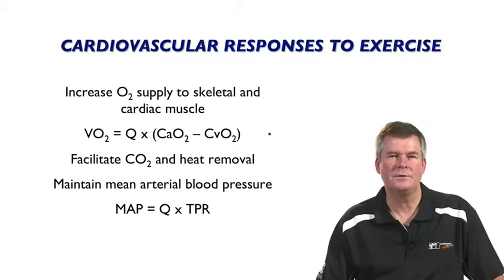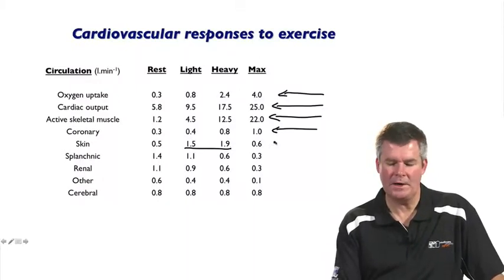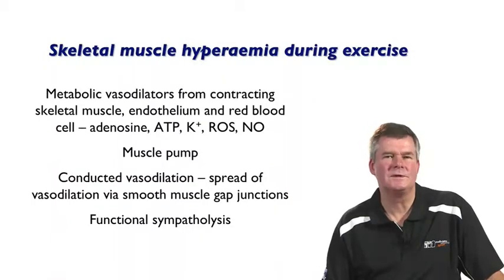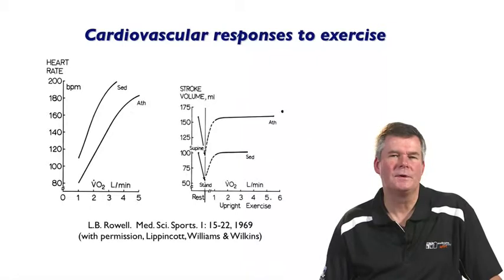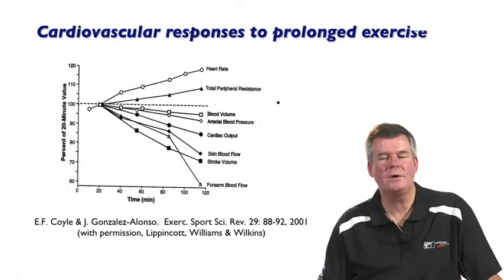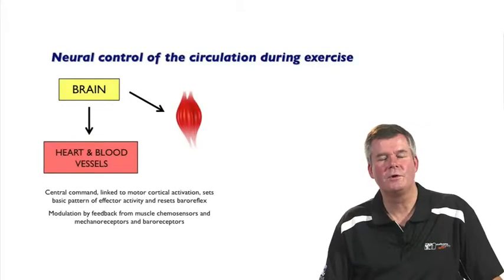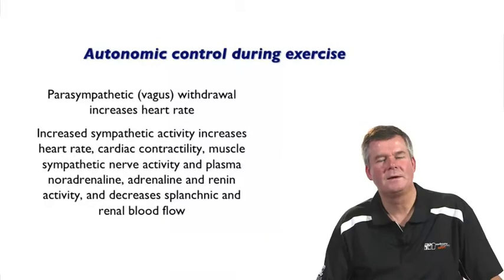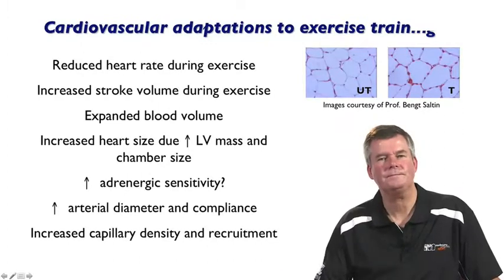9 Oxigeno 2